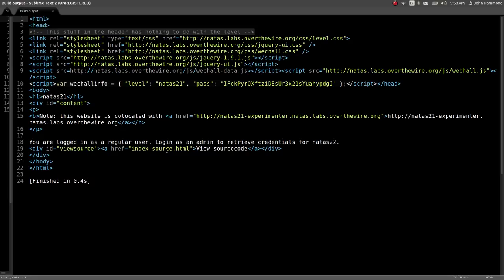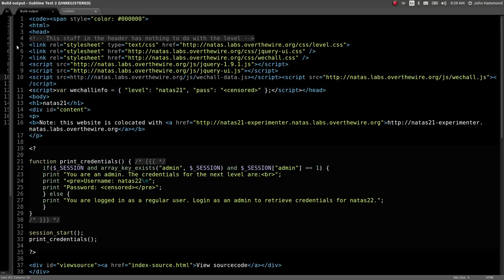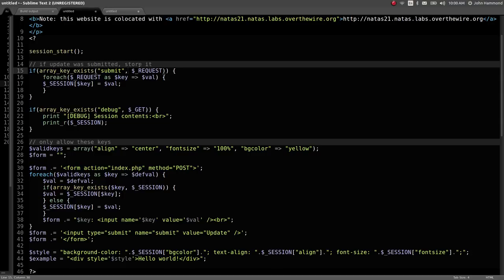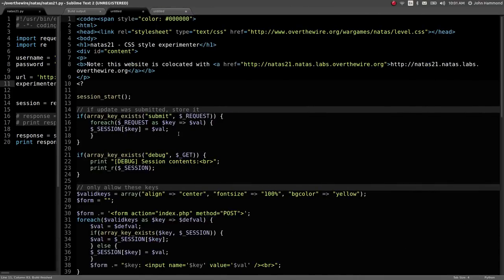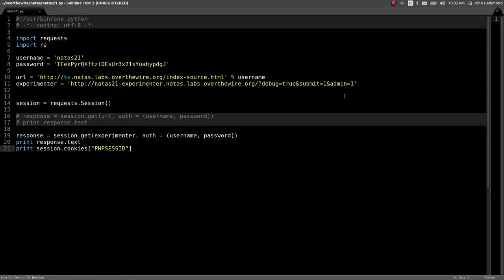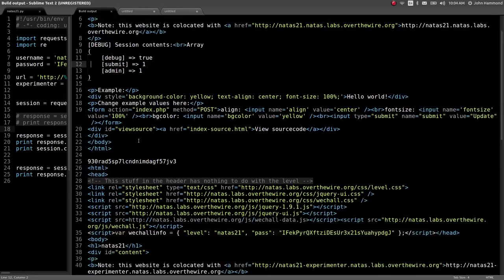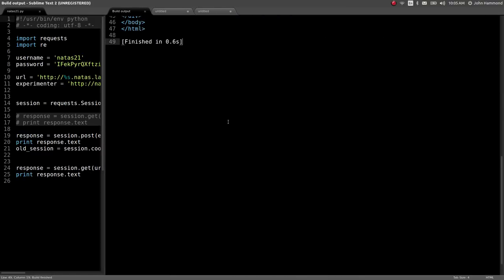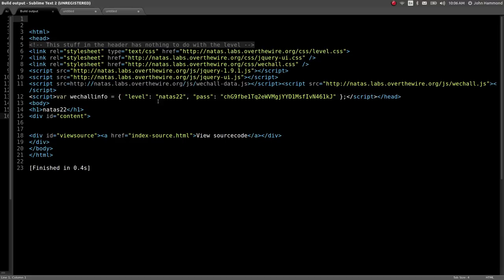Cross-site Session Hijacking : Python Web Hacking | Natas: OverTheWire (Level 21)